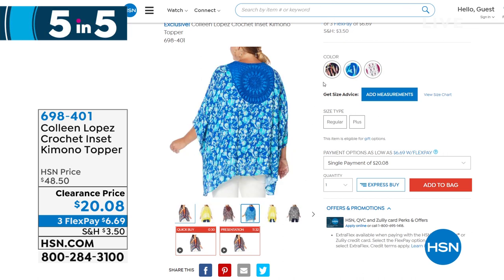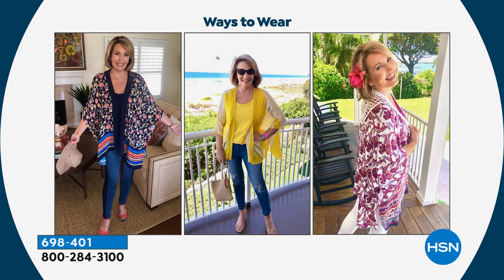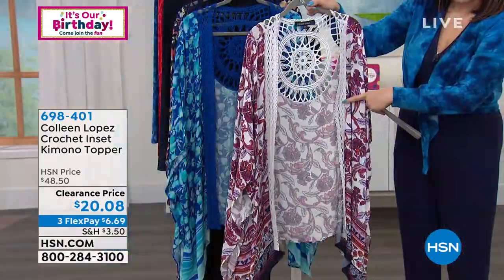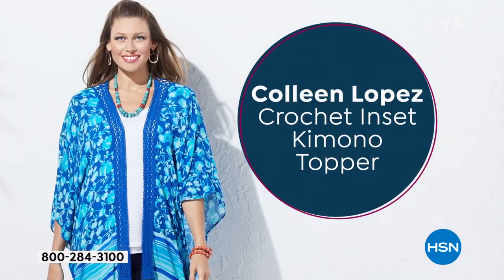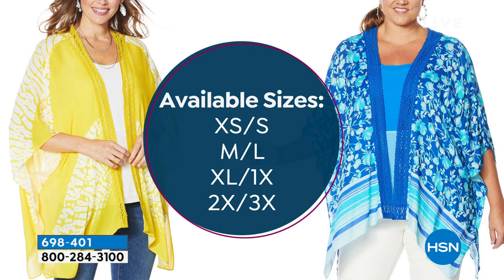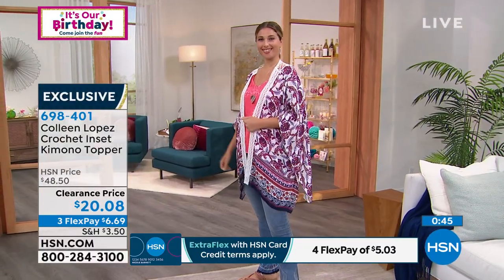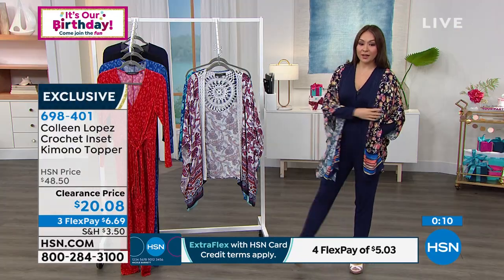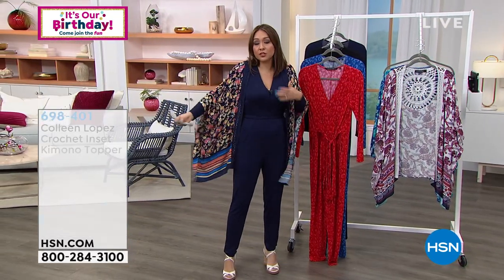Colleen Lopez Crochet Inset Kimono Topper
From poolside to date night, take any look from ordinary to extraordinary by adding this fashionable crochetdetail topper.